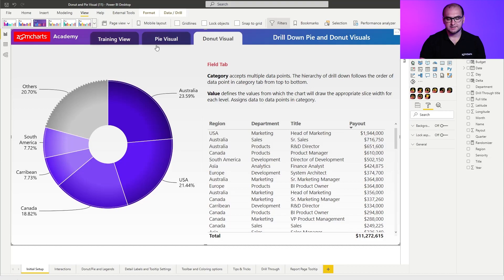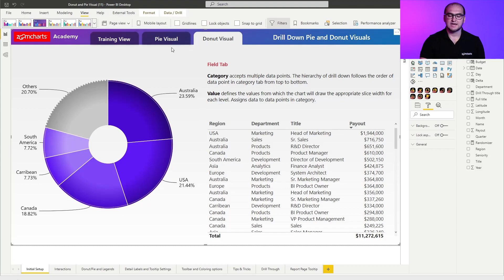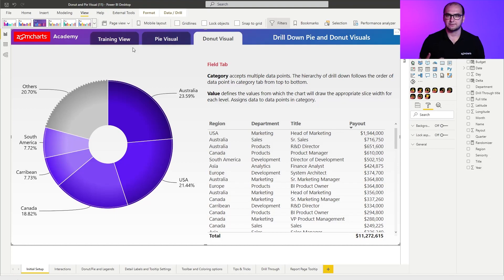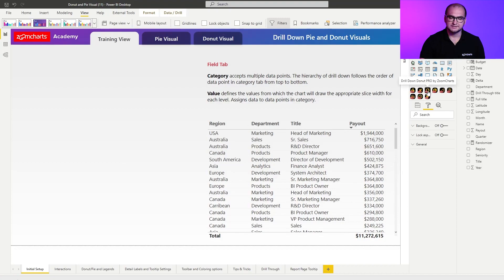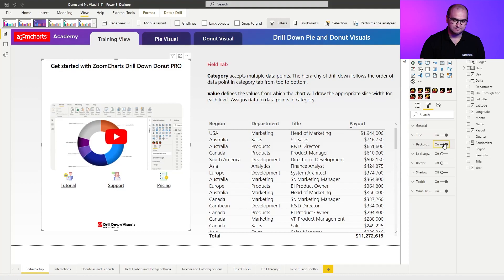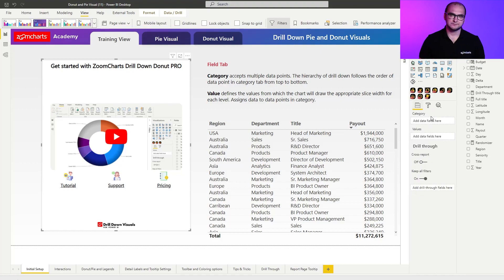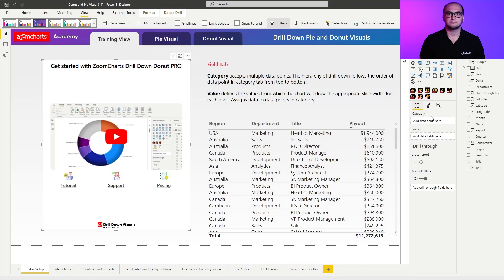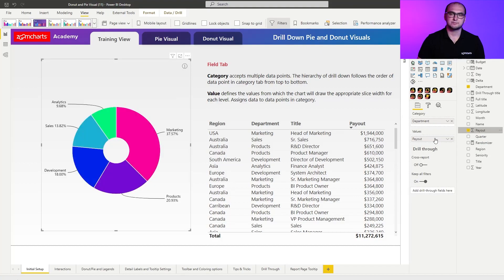Setup Guide: Drill Down Donut PRO & Pie PRO | Part 3 | Best Power BI visuals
In this initial setup guide for Drill Down Donut PRO & Pie PRO visuals, you’ll learn the following:
Adding the visual to the report, resizing it, and configuring the background and title.
Setting up the Category field (for defining hierarchy) and Value field (for aggregating data).
Configuring the fields to enable drill down.

CHAPTERS
0:15 - Sample Report
1:00 - Category Field
1:14 - Value Field

Drill Down Donut PRO and Drill Down Pie PRO are designed with the report end-user in mind. Touch driven interactions and smooth animations makes data exploration quick, easy and fun. Click directly on the slice to drill down into the data category, pick a chart type (donut, pie or half-pie) and use rich customization options to control the look of the charts.